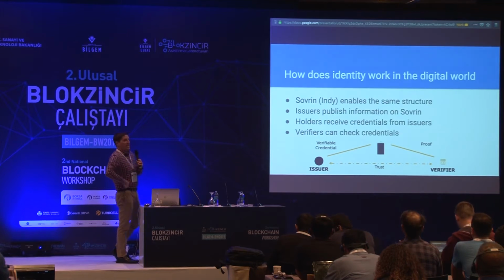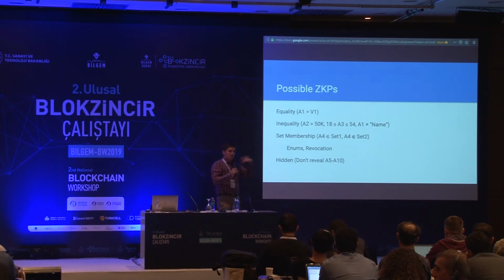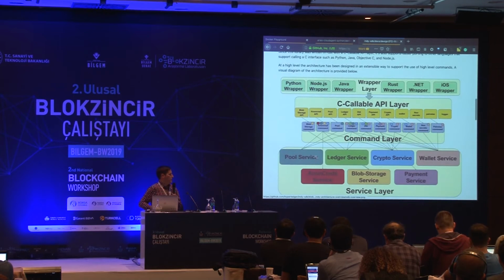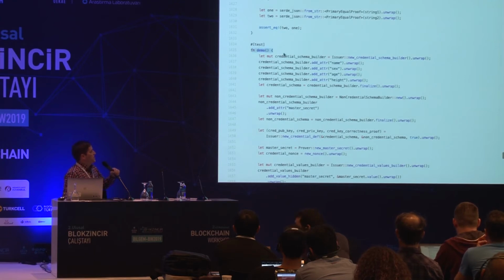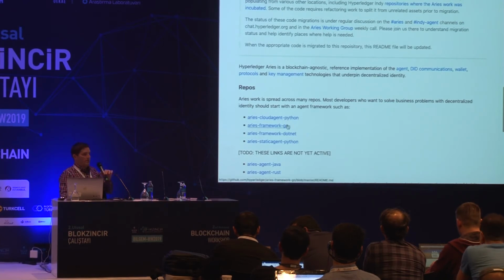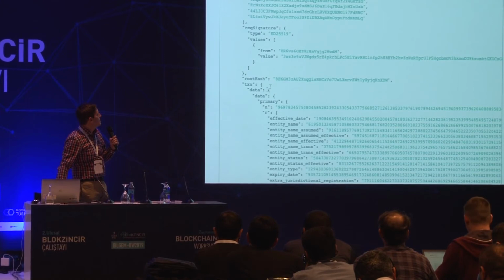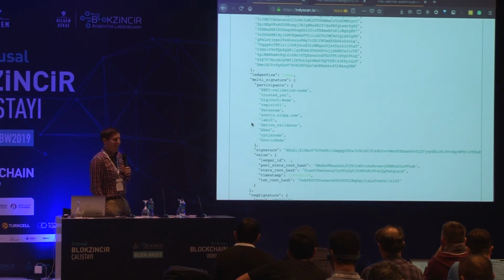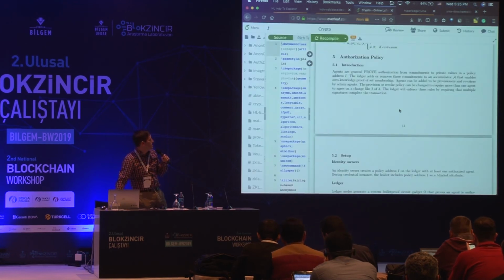TÜBİTAK BİLGEM 2. Ulusal Blokzincir Çalıştayı, Sertifikalı Eğitim - Mike Lodder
25-26 Eylül 2019, 2. Ulusal Blokzincir Çalıştayı 1. Gün,
Sertifikalı Eğitim: Mike Lodder
"Hyperledger Indy ve Aries ile Doğrulanabilir Referans Bilgileri Geliştirme Eğitimi"